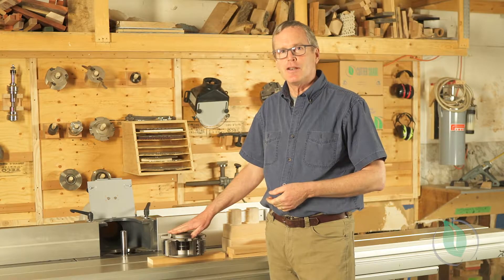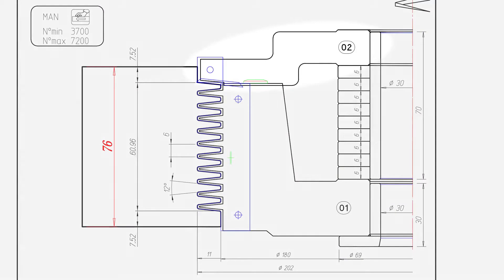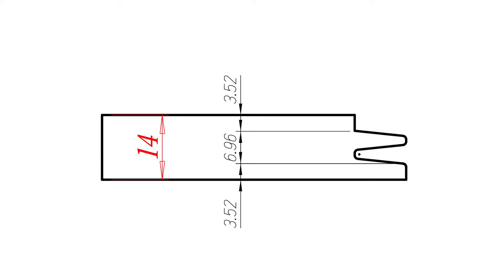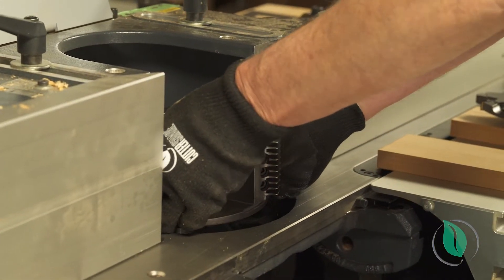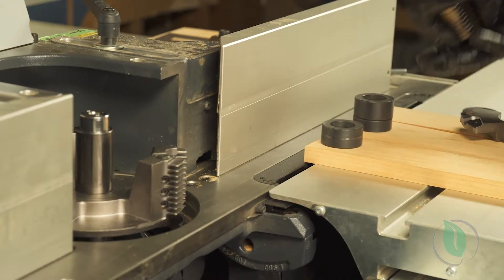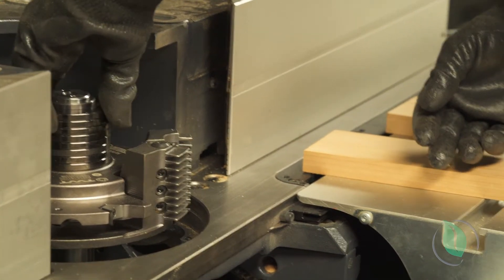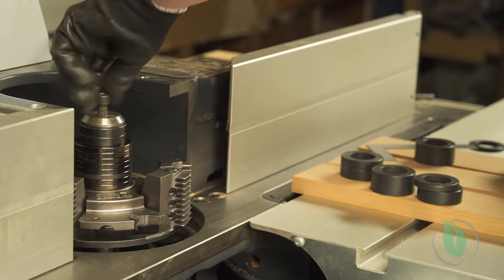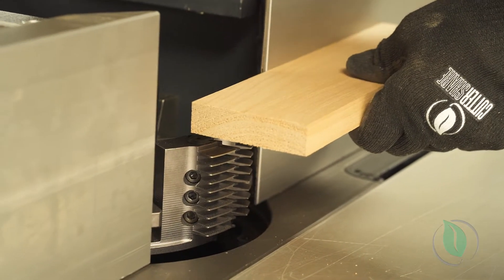Finger Joint Cutter - Setup & Demonstration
Our finger joint cutter boasts some serious engineering. With deep fingers for one of the strongest joints you can mil, and adjustability up to 68mm, it's time to do some serious joinery. In this video guide, we show you how to set up your cut and equalize your shoulder size at any wood thickness. We also show end-to-end cuts on a taller 50mm piece of stock!